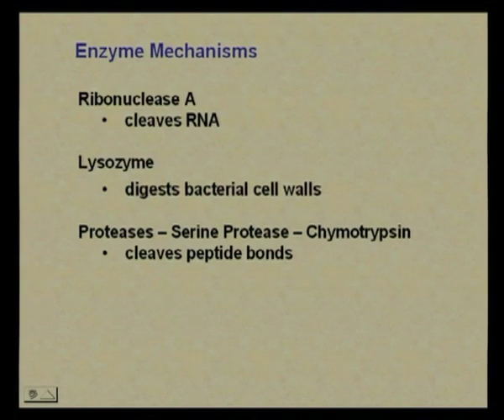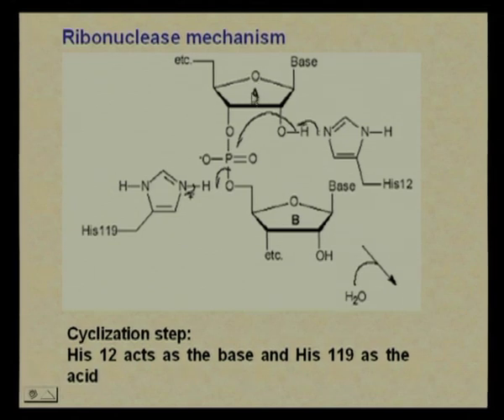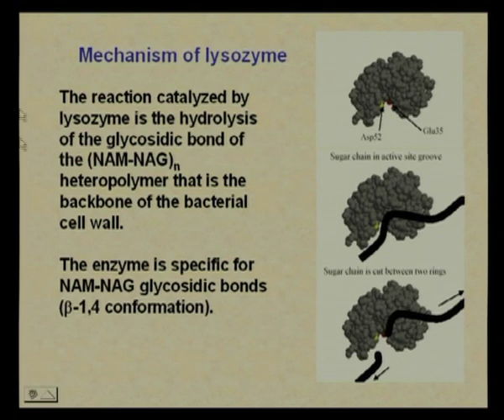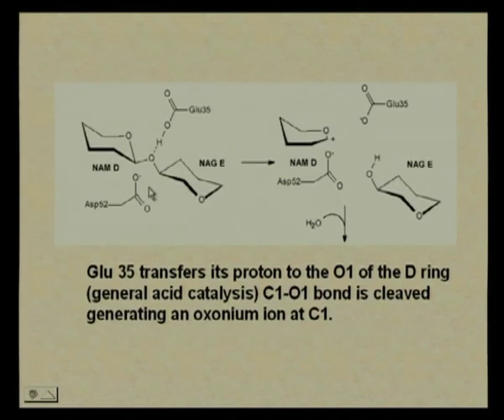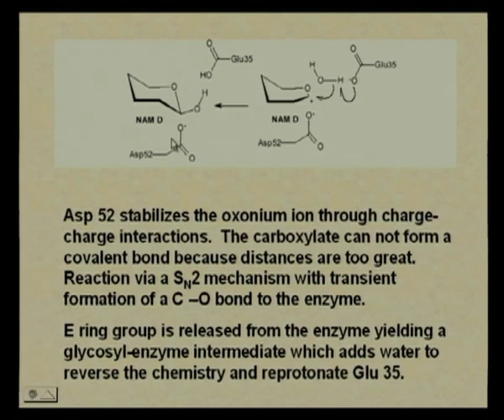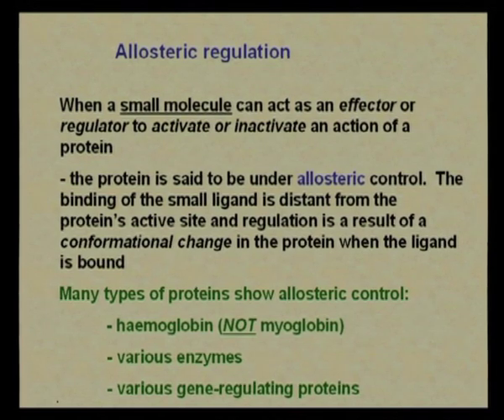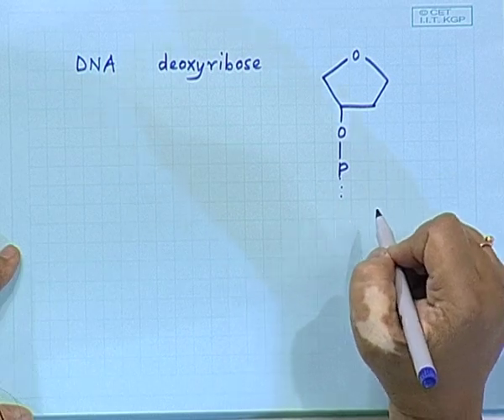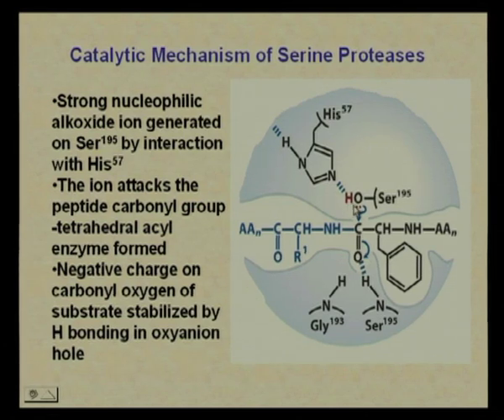Enzyme Mechanisms I